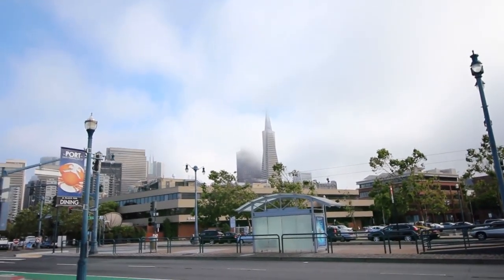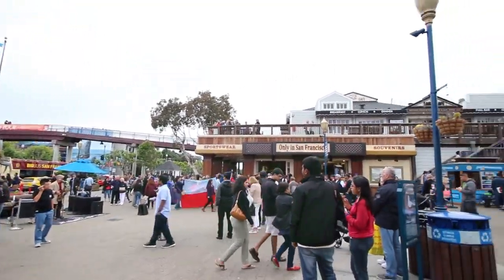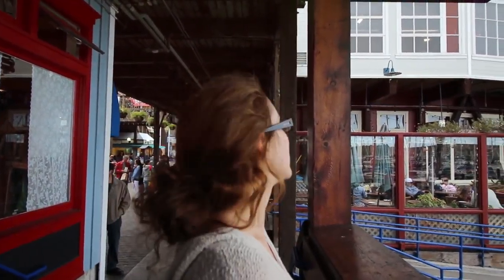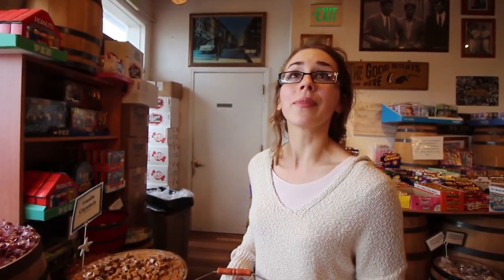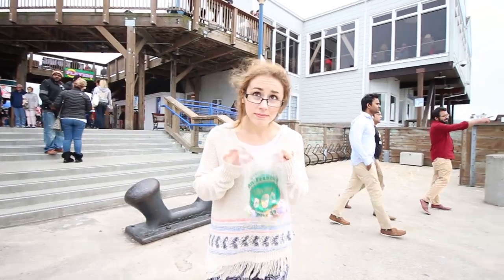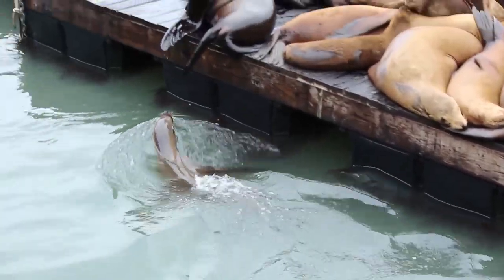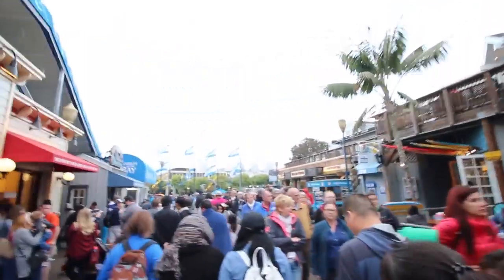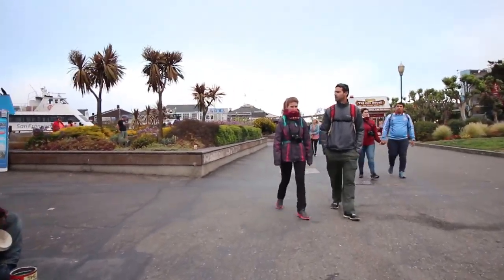San Francisco - Part #1 | USA West Coast Roadtrip | June 2016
San Francisco - Day 1 of our amazing two week USA - West Coast adventure (June 2016).

Shot using iPhone 6S, Canon 700D, GoPro 4 Silver & DJI Phantom 3A

All Our Gear:
Canon 700d
Canon G7X

Canon 10-18mm
Canon 24-105mm
Canon 50mm

GoPro Hero4 Silver
Rode VideoMic Pro

For this roadtrip, we started in San Francisco driving north up the beautiful Route 101, into Oregon, all the way up the Oregon coast and eventually turning east into Portland. At this point we continued east until the Dalles and then headed South through Bend, Crater Lake, Lake Tahoe and eventually ended up in the one and only - Yosemite National Park. A few days here then led us to heading west again to Big Sur, and then finally back up again to San Francisco.

Here is the full route with all the stops:

 San Francisco
 Point Bonita
 Muir Woods
 Mount Tamalpais
 Chandelier Drive-thru Tree
 Avenue of the Giants
 Humboldt State Reserve
 Eureka
 Clam Beach
 Trinidad Beach
 Fern Canyon
 Harris Beach
 Samuel H. Boardman State Park
 Florence
 Sea Lion Caves
 Thor's Well
 Yaquina Head
 Devils Punchbowl
 Boeing 727 - Airplane Home
 Portland
 Rose Gardens
 Powell's City of Books
 Voodoo Doughnut
 23rd Avenue
 St Johns Bridge
 Multnomah Falls
 Oneonta Gorge
 Rowena Crest
 Trillium Lake
 Bend
 Smith Rock State Park
 Lava Beds
 Cascade Lakes
 Toketee Falls
 Crater Lake
 Klamath Falls
 McArthur-Burney Falls
 Lake Tahoe
 Mono Lake
 Tuolumne Meadows
 Yosemite National Park
 Glacier Point
 Point Lobos State Reserve
 Bixby Bridge
 Big Sur
 McWay Falls
 Monterey
 San Francisco
 Ferry Building
 Pier 39
 Fisherman's Wharf
 Lands End
 Sutro Baths
 Golden Gate Park
 Haight-Ashbury
 Painted Ladies
 China Town
 Coit Tower
 Lombard Street
 Fort Mason
 Palace of the Fine Arts
 CA - Academy of the Sciences